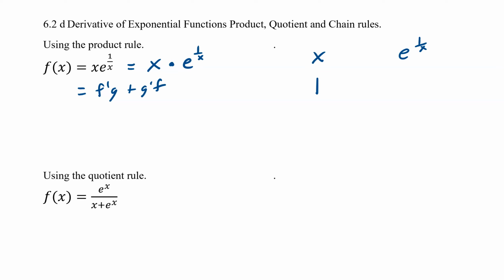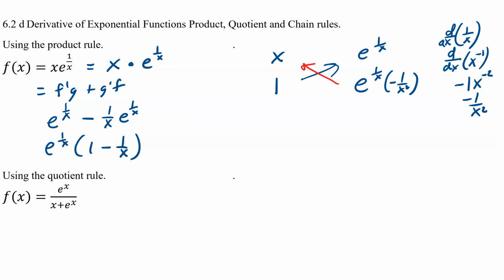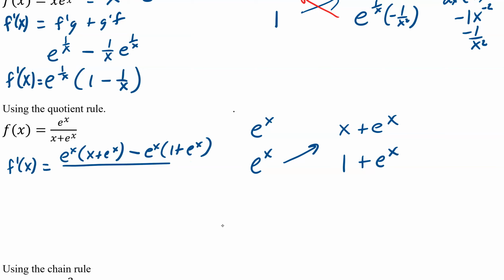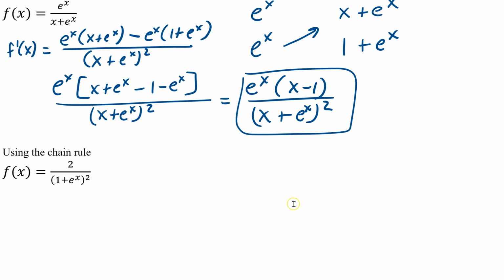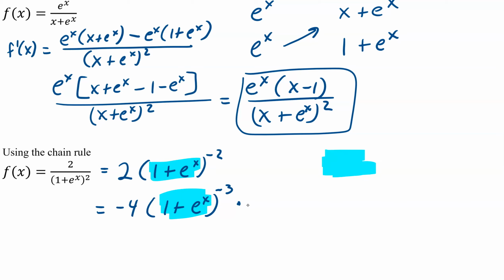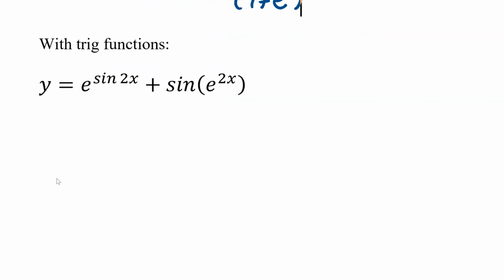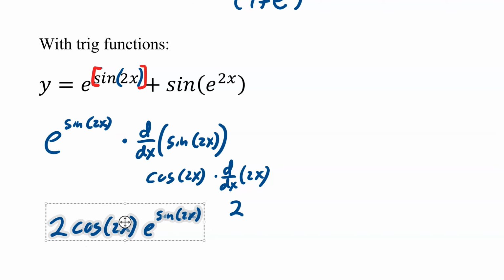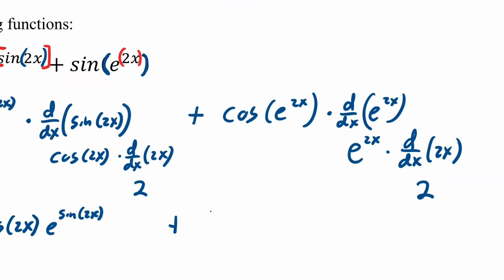6 2 d derivatives exponential functions chain product quotient rule